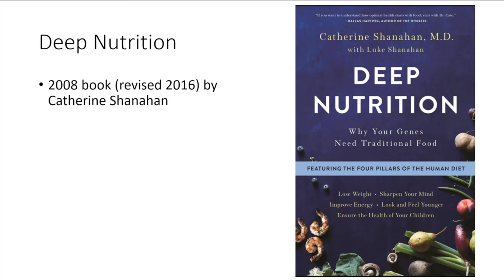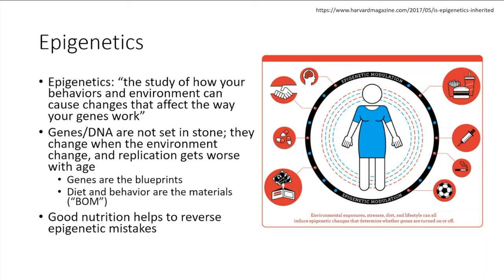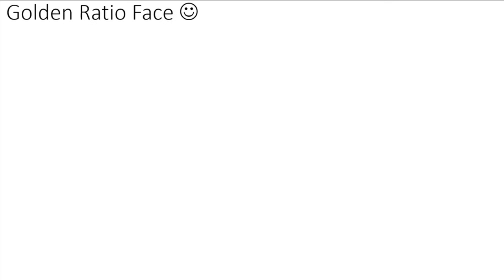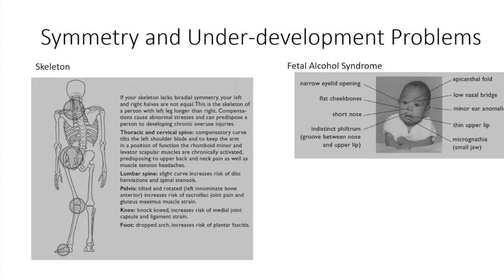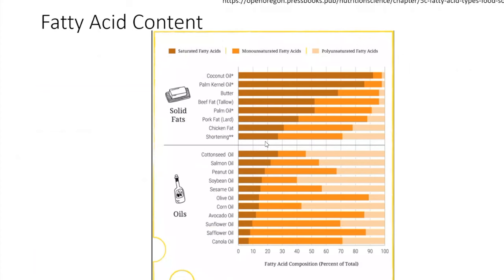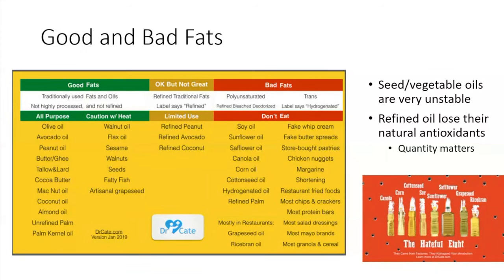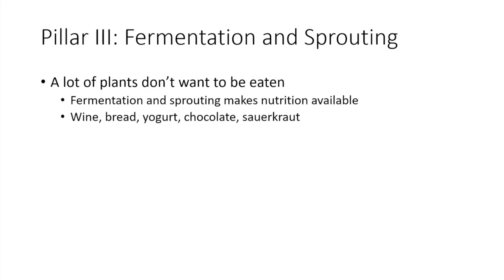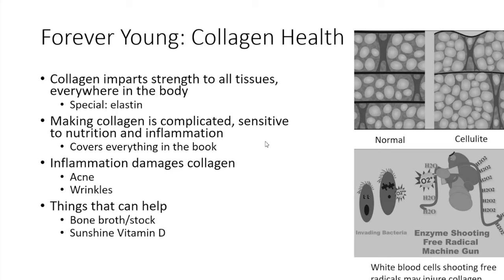Right Nutrition to Stay Healthy! A Deep Nutrition Book Sharing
"Deep Nutrition" is a groundbreaking book by Dr. Catherine Shanahan that explores the profound impact of nutrition on our genetic expression and overall health. Drawing on scientific research and ancestral wisdom, the book delves into the essential role of traditional, nutrient-dense foods in optimizing human well-being.

Please join Sze Geat to learn the wisdom from this book!

📚 READ . 🤝 SHARE . 🌈 LEAD

WHO ARE WE:

We are the 10:10 Book Club. We do monthly book club sharing about books, learning skills, and a platform for the community of book readers to make friends, share their knowledge, and have fun together.

GET IN TOUCH:
If you'd like to talk as much as I do, I'd love to hear from you. I try my best to reply, juggling the time I've in my life 🙏